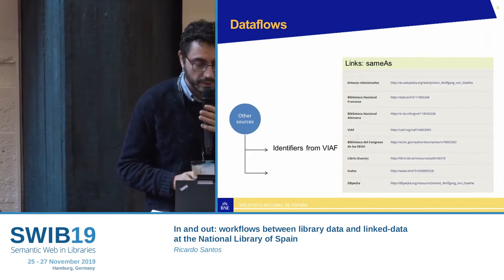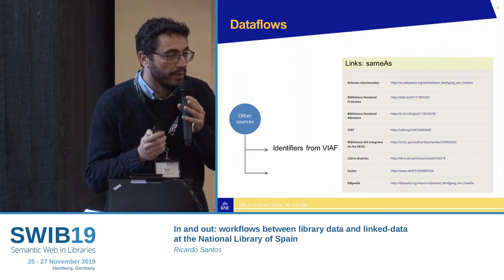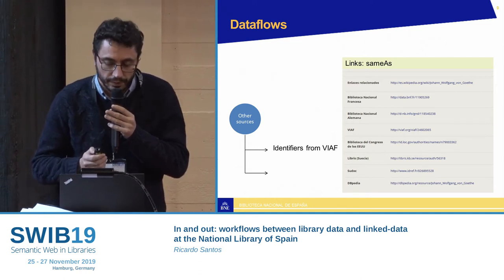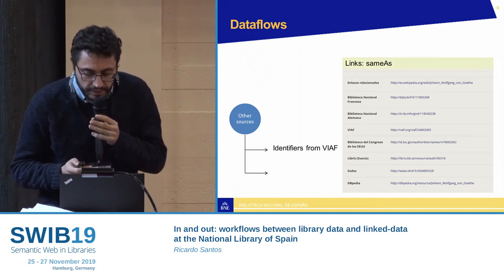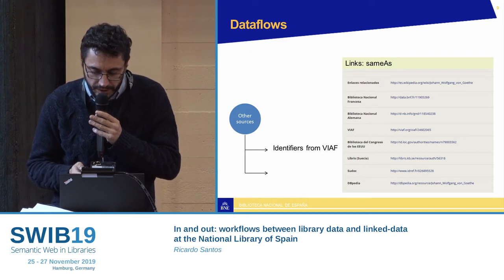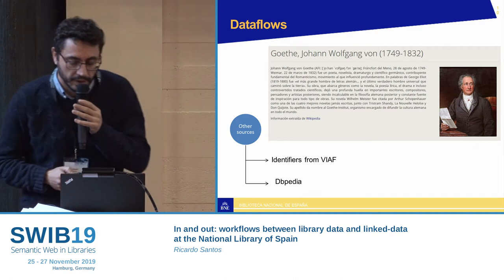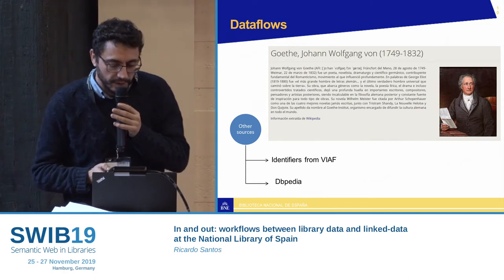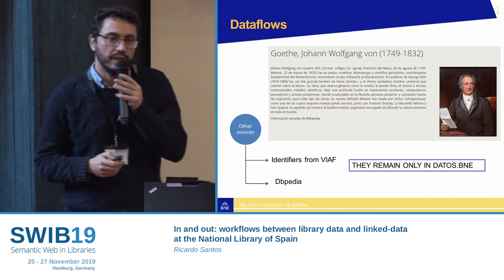In and out: workflows between library data and linked-data at the National Library of Spain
Talk by Ricardo Santos,
National Library of Spain, Spain

Abstract:
Datos.bne.es is the linked-data based catalogue at the National Library of Spain. It is built upon the MARC21 library records as the main source of data, and transformed into RDF through a pipeline of analysis, defragmentation, and data re-clustering into the FRBR-based data model. On top of this, a new entity-driven “catalogue” is built for the use of general public and for enhanced discovery from search engines.
DAtos.bne is an experimental development, making room for testing unconventional workflows for metadata production and creation, breaking up the sometimes rigid conventions taking place in national libraries. This presentation will explore some of the most prominent features in this workflows, and discuss pros and cons found along the way, or how this may influence library metadata production in the near future.
One of the most recent features has been the massive data ingestion from Wikidata into 80.000-odd person library records, including properties as gender, birth place, occupation, language, field of work or membership. The matching between library records and Wikidata records was made based on Wikidata identifiers present on authority records. These identifiers were initially extracted from VIAF identifiers datadump file and loaded into the library authority records. After that initial massive load, catalogers have been routinely adding more wikidata URIs when available. After a file was extracted from the library authority file, containing BNE Ids and Wikidata IDs, the library technological partner for this venture got the data through the Wikidata API.
After extensive quality check-up, massive modifications, and alignment with the library subject terms, the data were succesfully loaded into the library records, and will be processed for its use in the datos platform, closing the feedback circle.